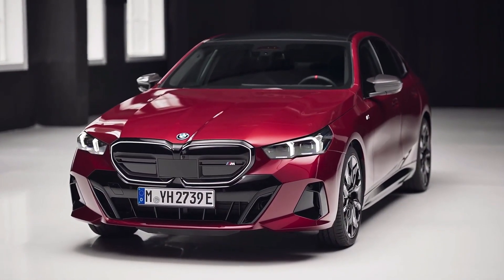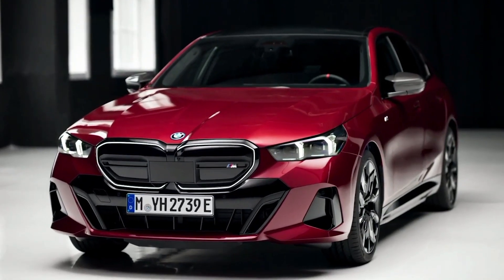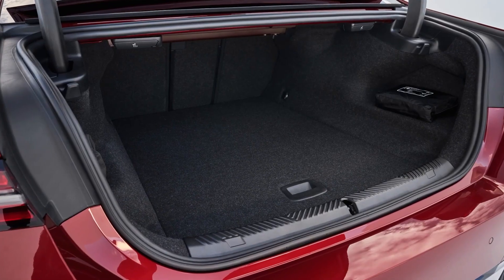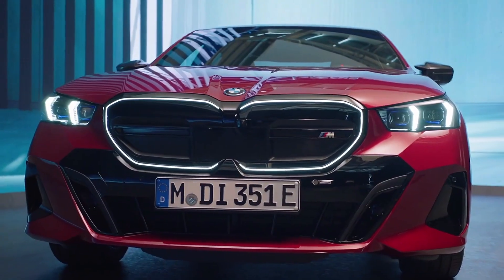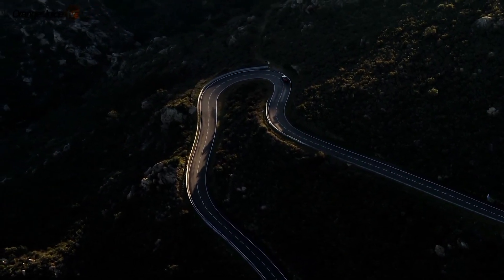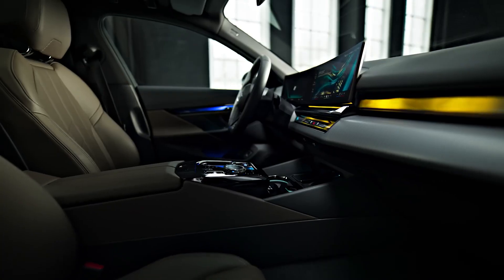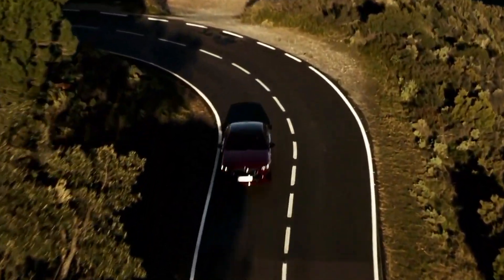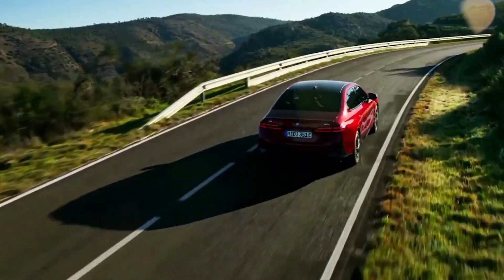10 Reasons Why You Should Buy The 2024 BMW i5 M60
BMW is venturing further into the realm of electric mobility with the upcoming i-5 model as part of the iconic 5 Series, demonstrating the brand's unwavering dedication to sustainability without sacrificing the exhilarating driving experience.
Now, the i-5 joins a fiercely competitive and demanding performance electric car segment.
It features a high-performance version, the BMW i-5 M60, as another promising EV to compete with formidable opponents like the Tesla Model S, Porsche Taycan, and Mercedes EQE.

So, Without further ado, Here Are  10 Reasons Why You Should Buy The 2024  BMW i-5 M60.